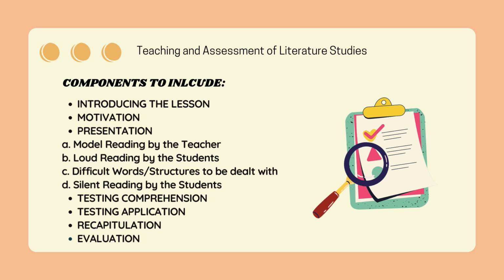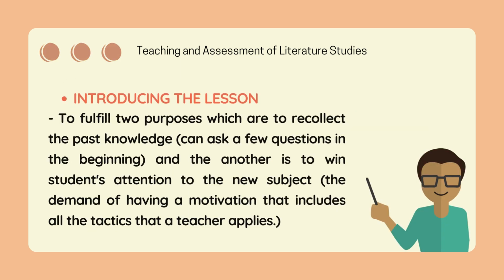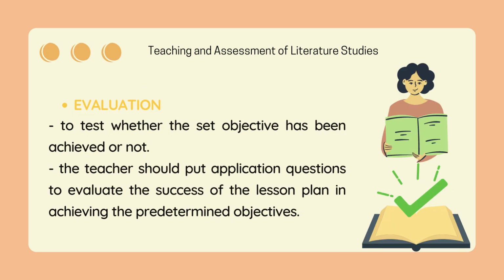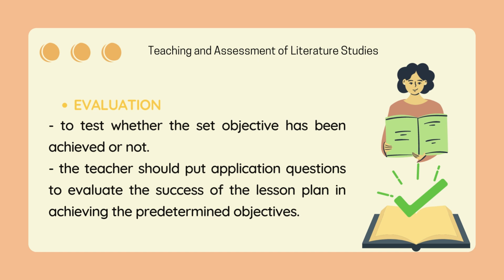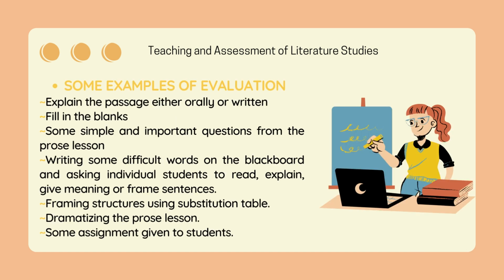LESSON DESIGNING OF PROSE (Recorded Presentation)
This is for the subject of Teaching and Assessment of Literature Studies.